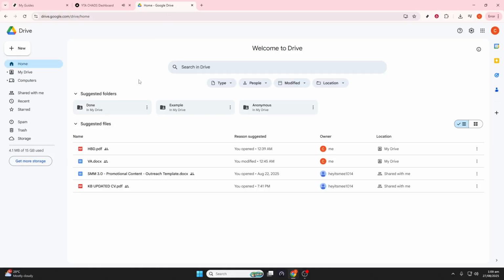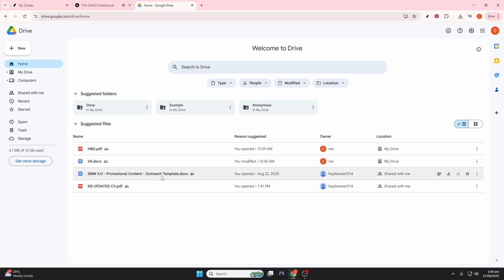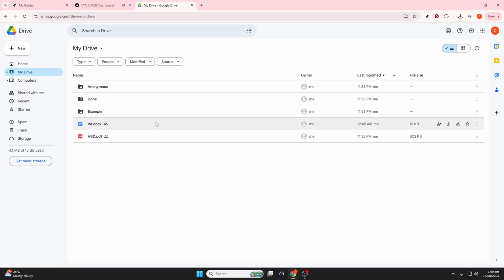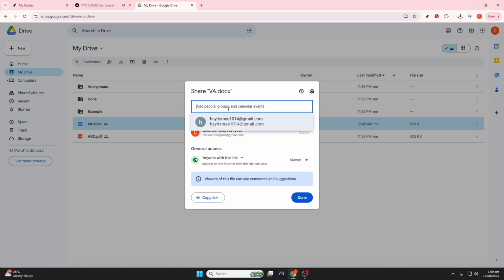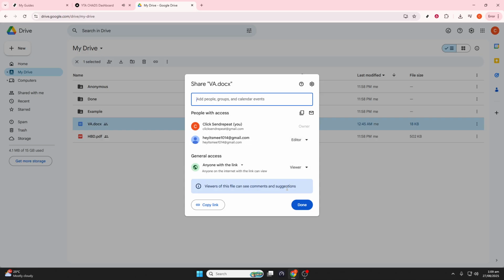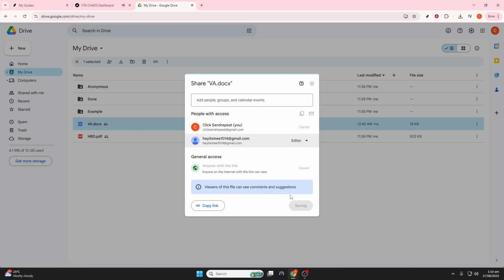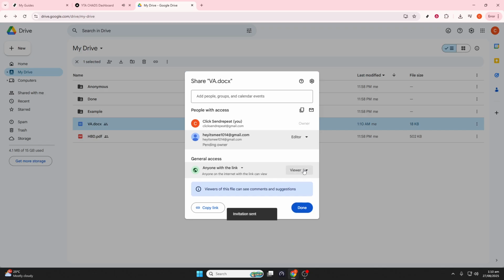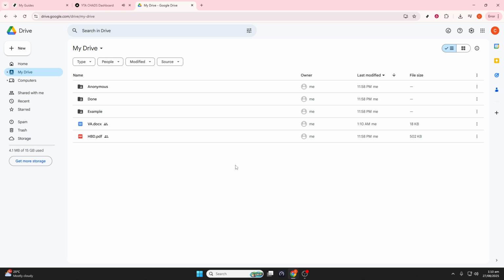How To Move A Google Drive Folder From One Account To Another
Want to move a Google Drive folder from one account to another in 2025? This comprehensive guide walks you through the easiest and safest ways to transfer folders, files, and documents between Google accounts without losing important data. We’ll also cover tips for handling large folders, maintaining organization during the transfer, and avoiding common mistakes that can cause data loss. Perfect for students, professionals, and businesses managing multiple accounts, this tutorial makes moving your Google Drive folders simple, secure, and hassle-free.